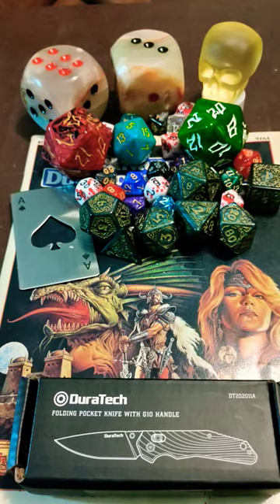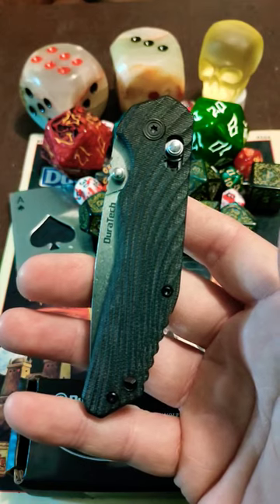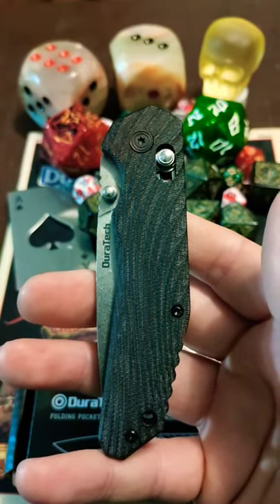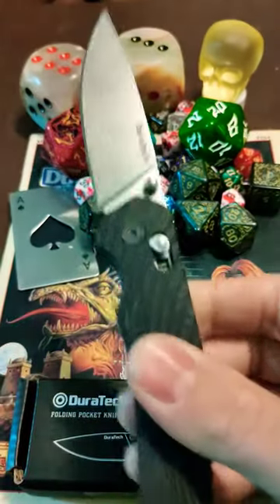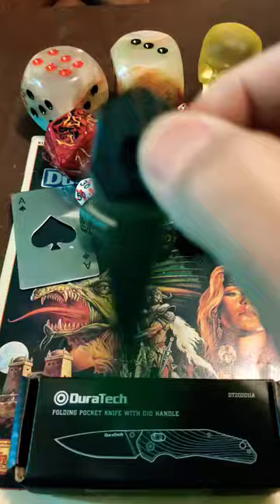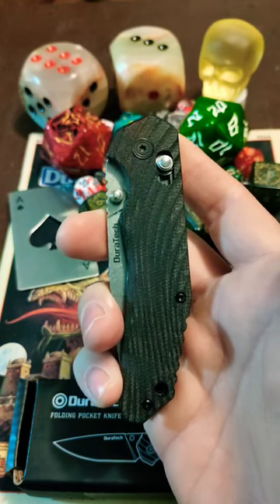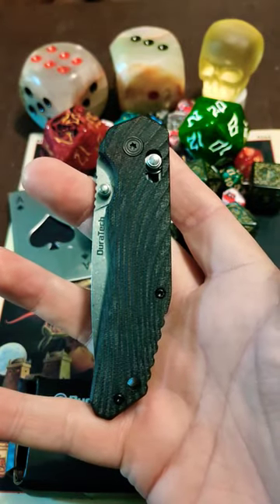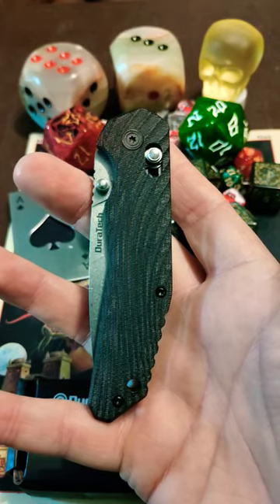The Duratech knife after a few days